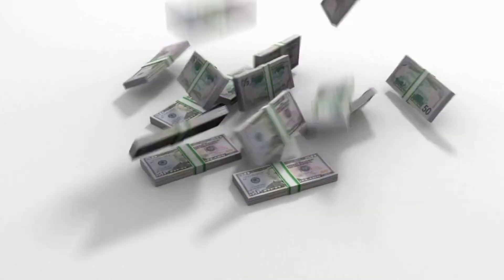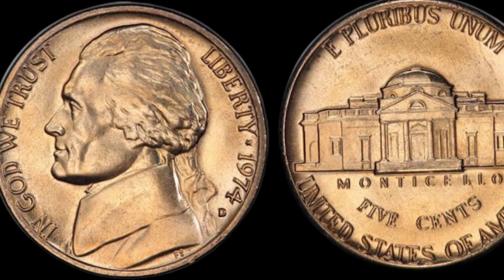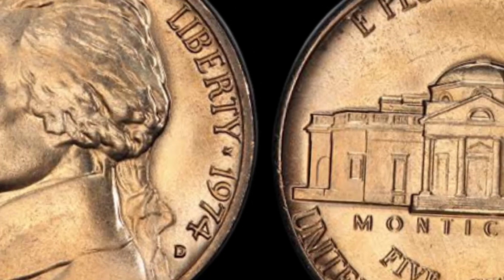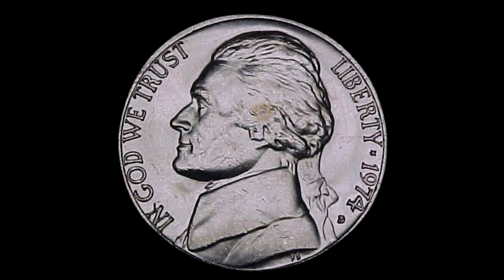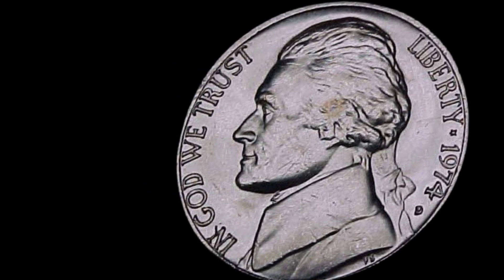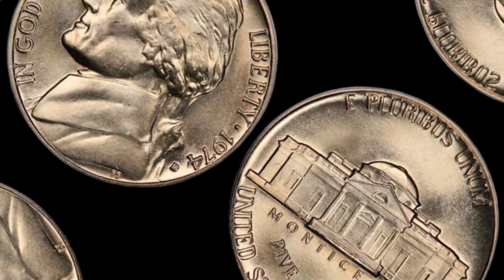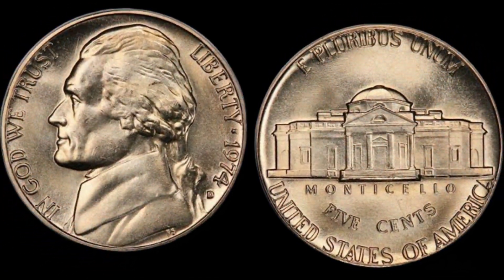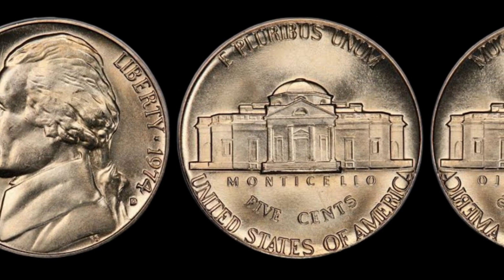Rare coin 1974 D Jefferson nickel coin worth Million!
Description: Get ready to dive deep into the world of coin collecting, as we investigate the intriguing story of a 1974-D Jefferson Nickel. Could this seemingly ordinary coin from your pocket change be worth a staggering million dollars? Join us on a numismatic journey, exploring the historical significance, rarity, and key factors that could determine its extraordinary value.

Take an up-close look at this 1974-D Jefferson Nickel, the star of our show, and examine its distinct features. It's time to decipher the secrets of this modest yet potentially priceless piece of American history.

Discover the critical factors that determine the value of a coin:

 Learn about how many 1974-D Jefferson Nickels were minted and how it affects their scarcity.

 Explore the significance of coin grading and how the state of preservation can dramatically impact a coin's worth.

 Uncover any unique or rare variations of the 1974-D Jefferson Nickel that collectors and experts seek.

What's the current state of the coin market for the 1974-D Jefferson Nickel? Explore recent sales, auction records, and the exciting world of numismatic trading.

Remember, while a few coins have sold for astonishing prices, most 1974-D Jefferson Nickels are not worth a million dollars. Coin valuation can be a complex process, and we recommend consulting with experts or using specialized resources for an accurate appraisal.

In conclusion, the possibility of a 1974-D Jefferson Nickel being worth a million dollars is extraordinary but rare. The world of coin collecting is filled with captivating stories of valuable discoveries, making it a hobby that offers endless excitement and surprises.

Who knows, your next hidden treasure might be waiting for you in your pocket change! Join us on this thrilling numismatic adventure, and let's explore the potential worth of the 1974-D Jefferson Nickel together. Happy collecting!